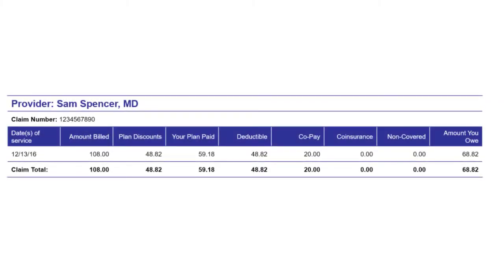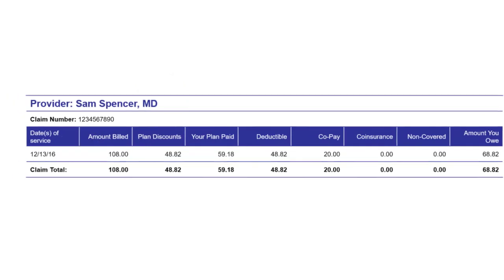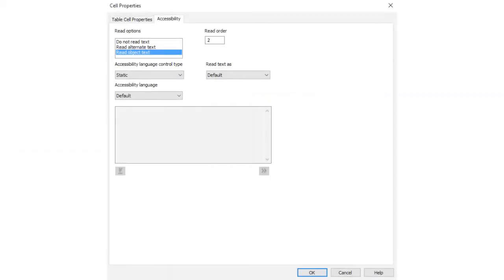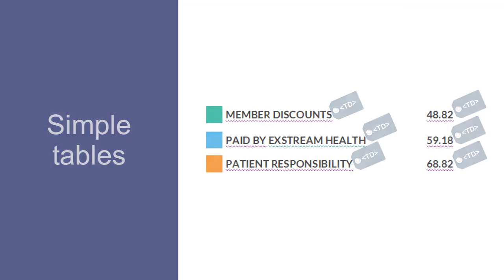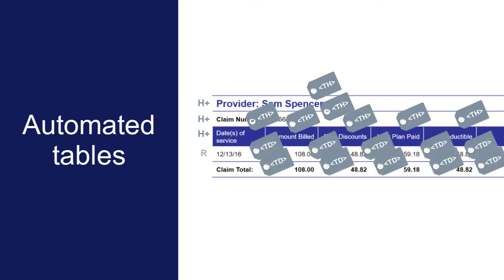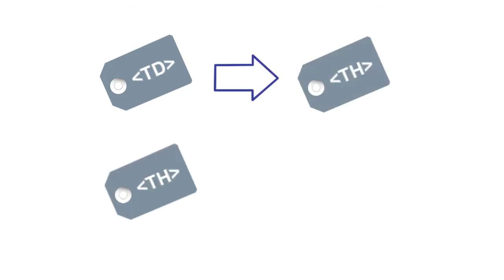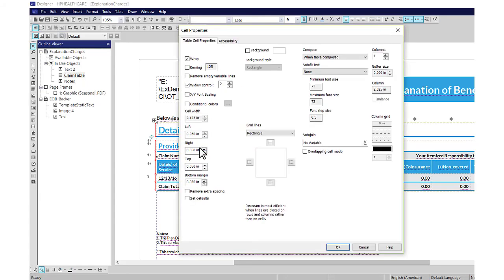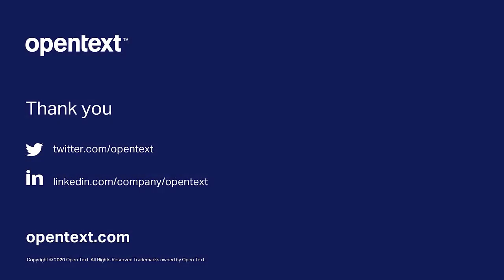Changing the table cell type | OpenText Exstream Design and Production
Table cells are read differently by accessibility tools based on whether they are header cells or data cells. Learn how OpenText Exstream Design and Production applies table tagging, and how to change the table cell type when needed.

This video was created using the default UI of Exstream Design and Production 16.6. What you see in this video might not reflect what you see in your version or customized interface.